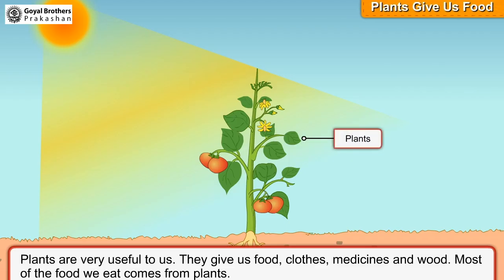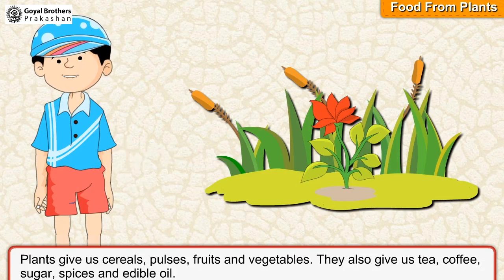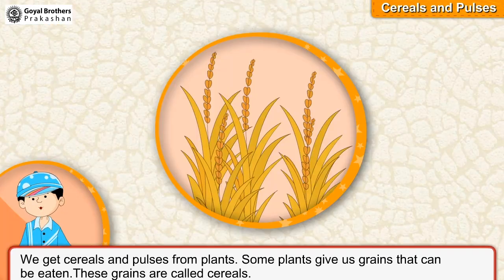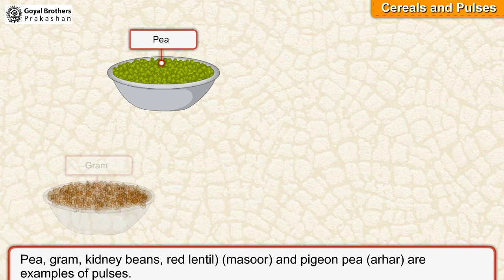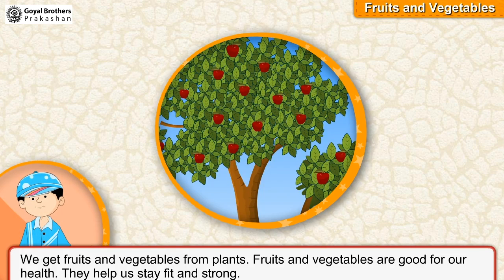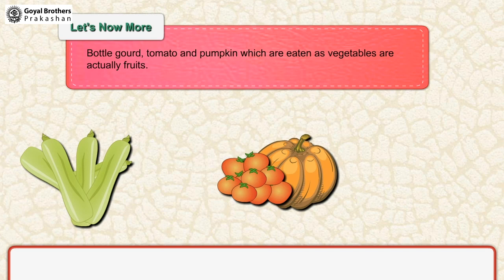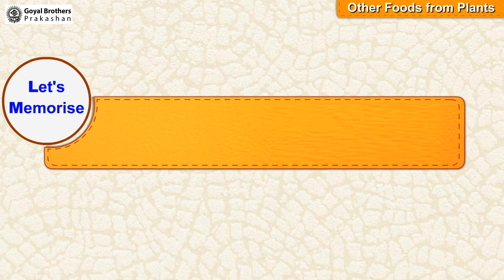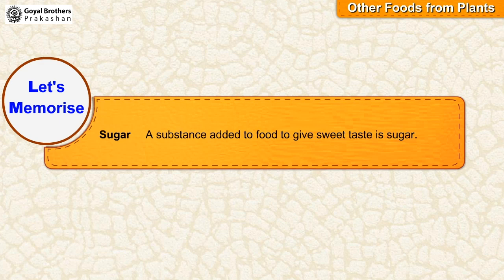Food from Plants | Class 1 | Illustrative Series | Goyal Brothers Prakashan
Topic - Food from Plants | Class 1 | Illustrative Series)

About Series:
Illustrative Series

Features
1. Chapters aligned as per NCF 2023 goals.
2. Chapters designed as per Panchpadi learning steps.
3. Include activities based on Pramanas, Panchkoshas, and NEP 2020.